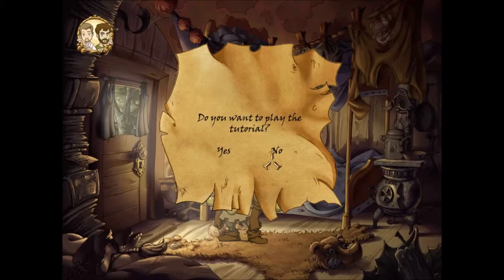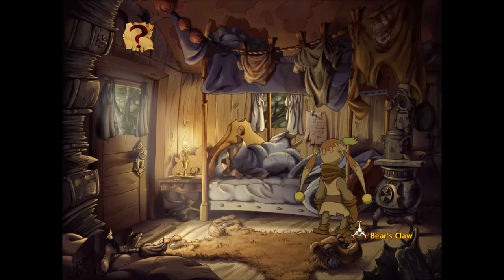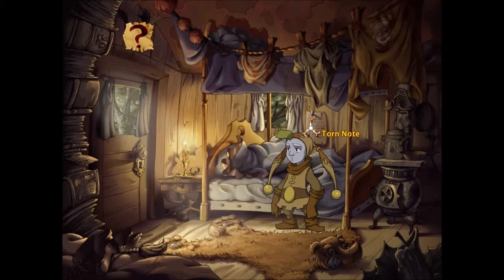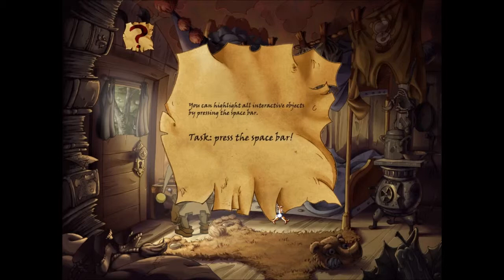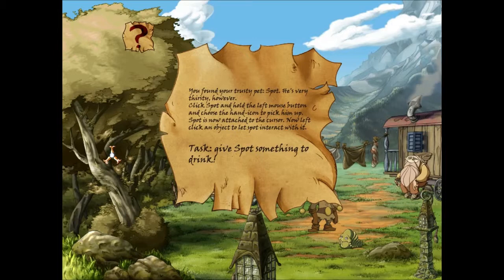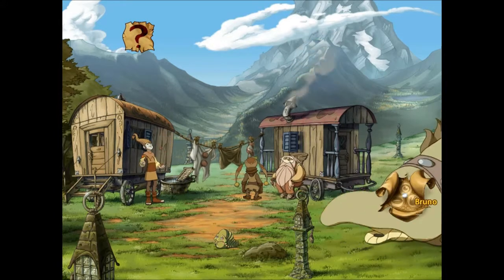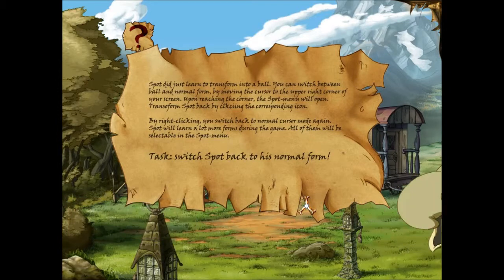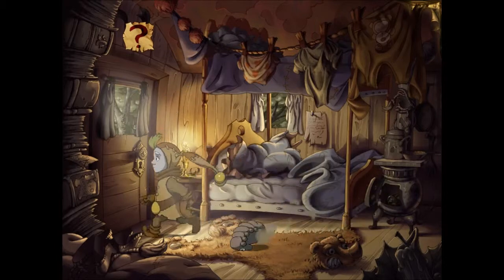Let's Play The Whispered World (Blind), Part 2: Trapped in a World He Never Made!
As we begin our adventure, we meet Sadwick's jerkwad brother, Ben; his absent-minded grandfather, called... Grandpa; and Sadwick's large caterpillar named Spot.

The Whispered World is a property of Daedalic Entertainment and Deep Silver. Thank you and have an Asgil-free day.  :)